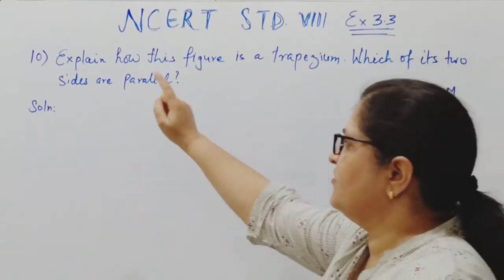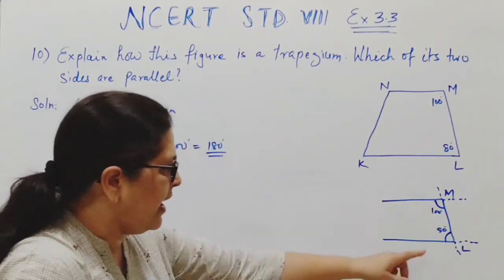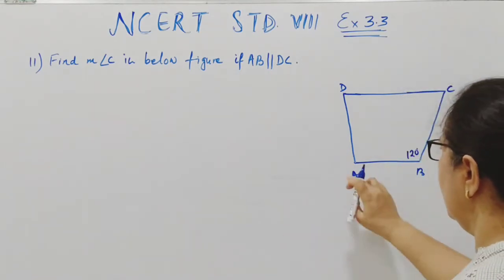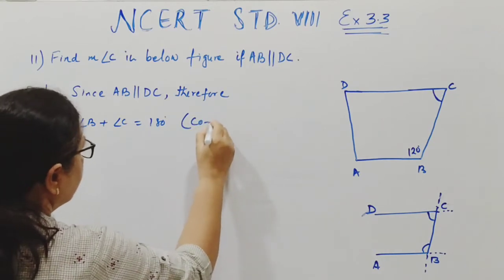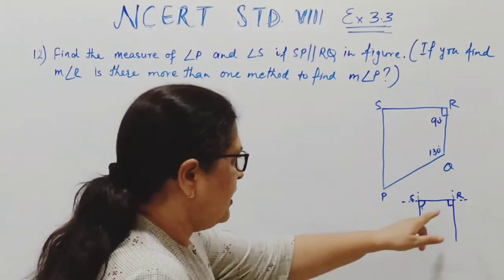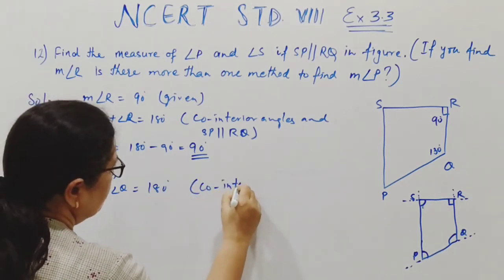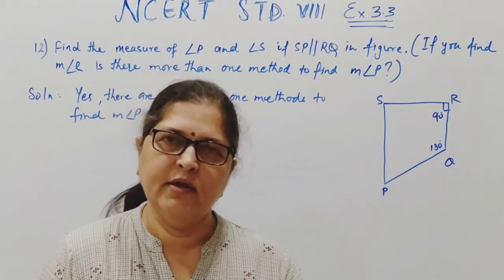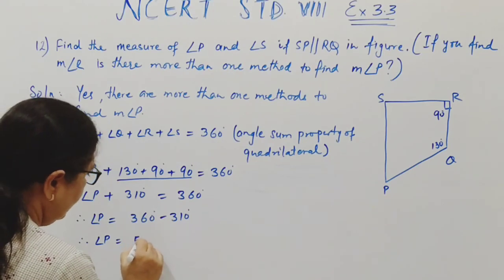Chapter:3 Understanding Quadrilaterals NCERT std. 8 Ex:3.3 (Q. No. 10, 11, 12)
This video contains Ex:3.3 (Q. No. 10, 11, 12) of Understanding Quadrilaterals NCERT std.8
Q.10
Q.11
Q.12
Period-8: Chapter:3 Understanding Quadrilaterals NCERT std.8 Types of Quadrilaterals